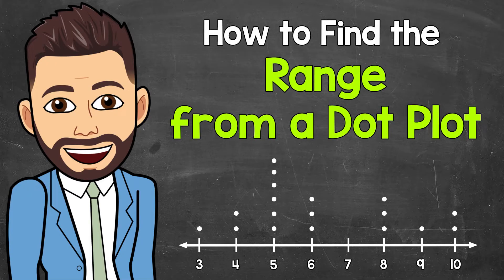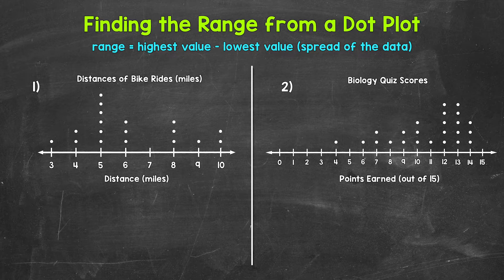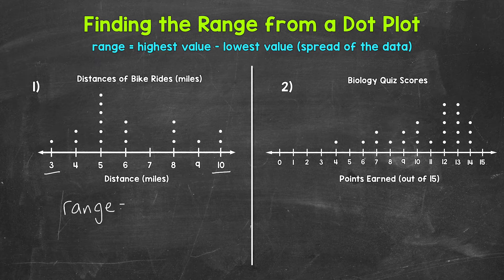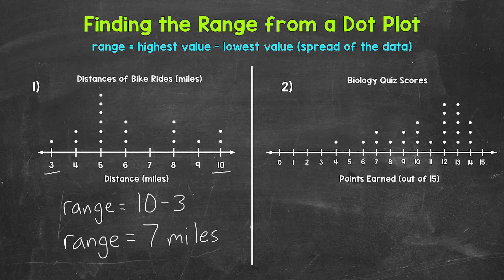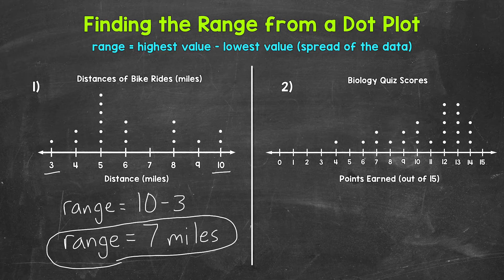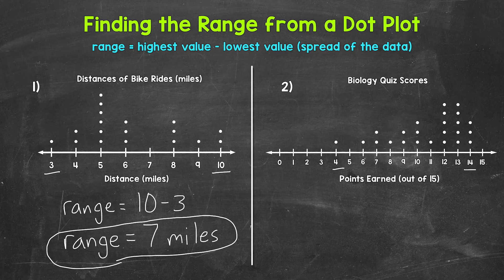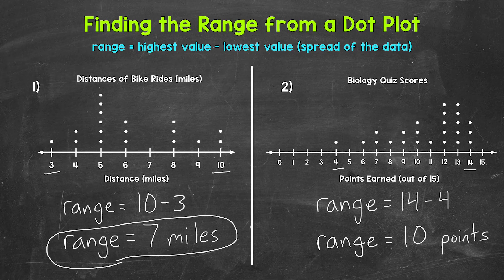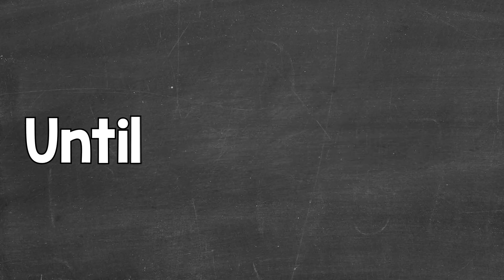How to Find the Range from a Dot Plot | Math with Mr. J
Welcome to How to Find the Range from a Dot Plot with Mr. J! Need help with finding the range from a dot plot? You're in the right place!

Whether you're just starting out, or need a quick refresher, this is the video for you if you're looking for help with finding the range from a dot plot. Mr. J will go through two examples of dot plots and explain how to find the range.

Hopefully this video is what you're looking for when it comes to finding the range from a dot plot.